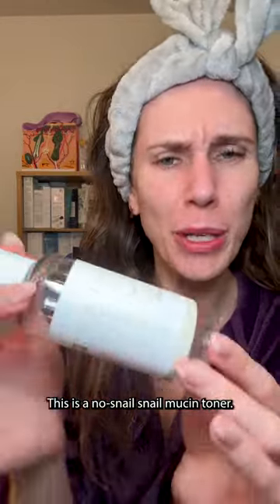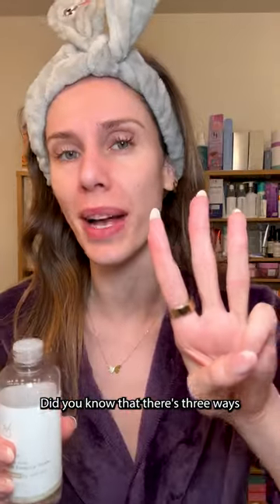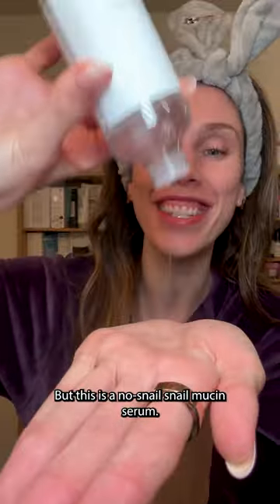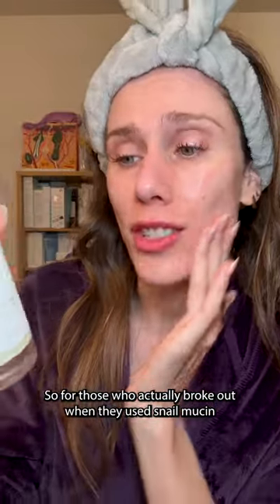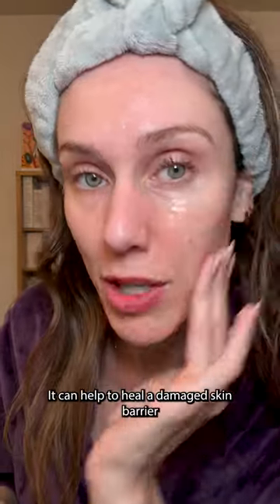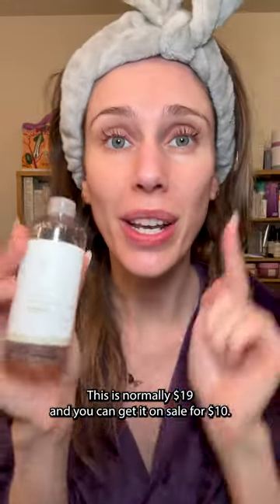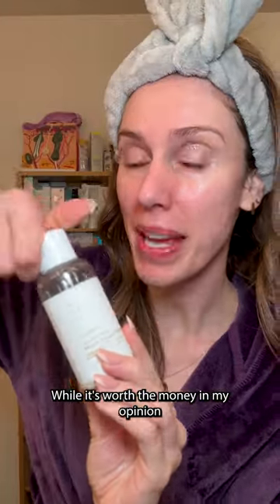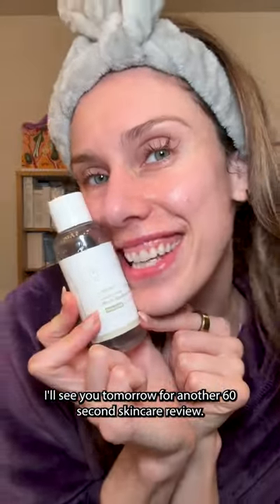🐌 60 Second Truth Behind Snail Mucin - Veegreen Yam Vegan No Snail Mucin Serum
🐌 60 Second Truth Behind Snail Mucin - Veegreen Yam Vegan No Snail Mucin Serum kbeauty skincare🦋 The best skin care products I've used, categorized by skin type/concern

Our facebook acne warrior group (IT IS FREE BUT YOU MUST BE APPROVED O JOIN, application here)